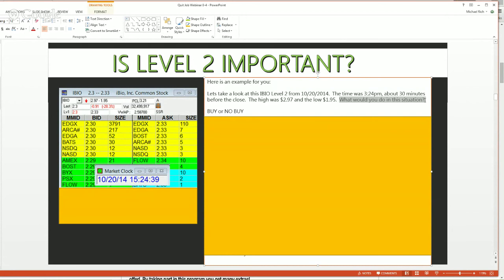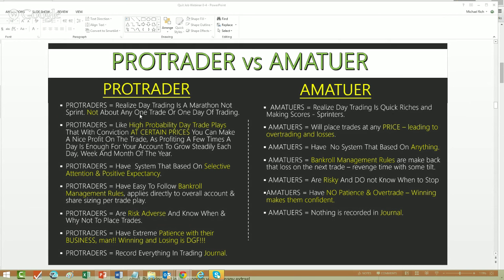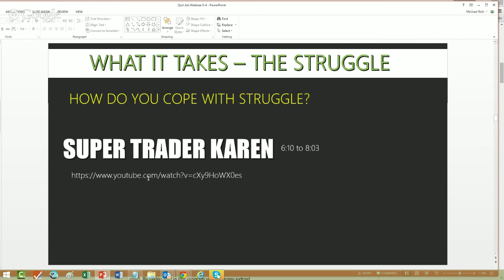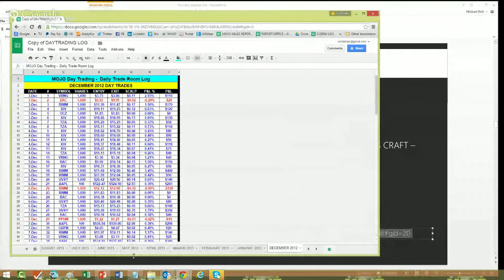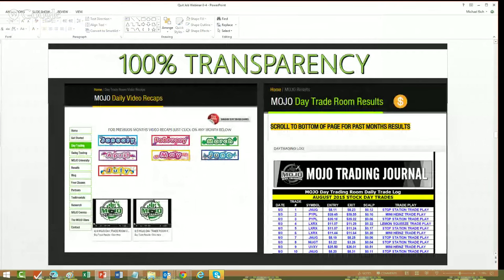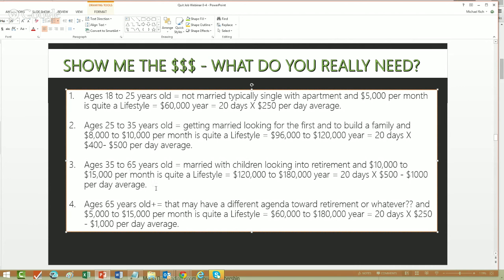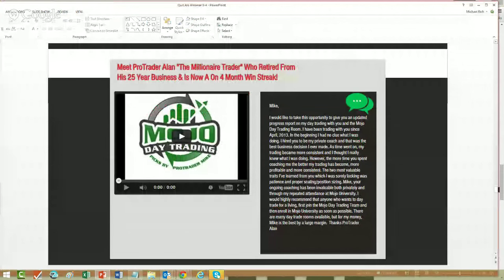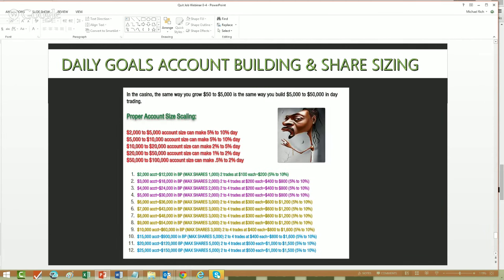TOPIC: CAN YOU QUIT YOUR DAY JOB? PART 2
Hosted by ProTrader Mike
WHEN: TUESDAY AUGUST 4th @ 9:00pm  est/us
MOJO Day Trading offers a variety of live webinar Trading Classes on different subjects to assist you as you learn to trade. These classes also provide a good opportunity to learn more about MOJO Day Trading and see our trading method in action. Register online for one of these FREE classes and test drive the MOJO experience!